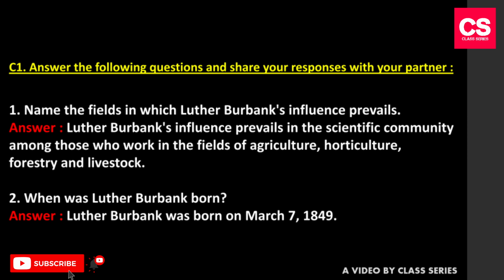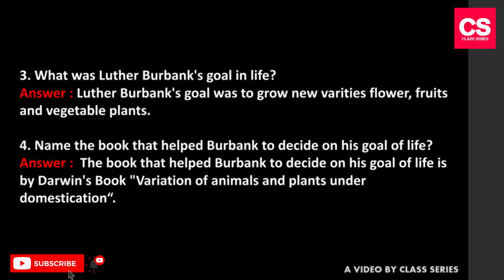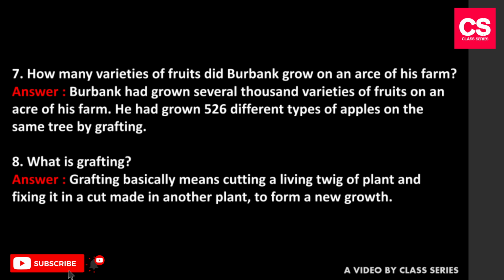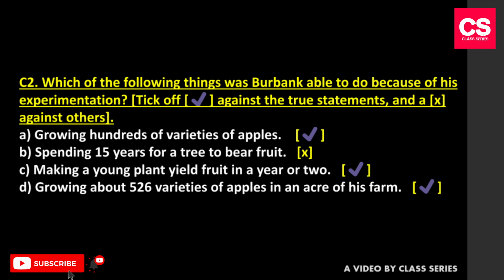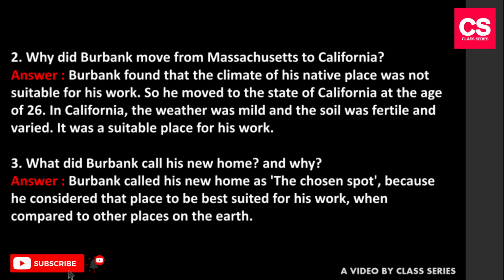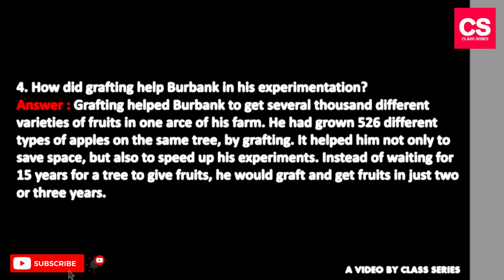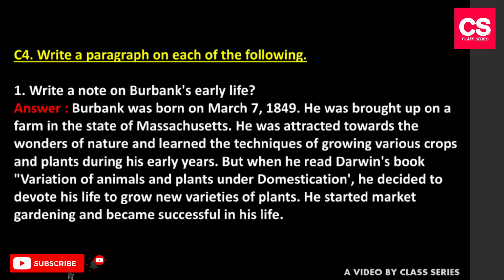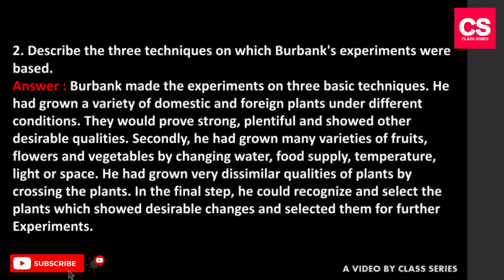Luther Burbank-Class 8 Karnataka English Chapter Question Answers (Detailed Answers)-Class Series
Welcome To Class Series.

This Video Is About  "Luther Burbank" Poem Textbook Exercise Question Answers (Detailed Answers).

This Video Is Available In Our Playlist As "Class 8 Karnataka English".

Tags Associated With This Video,

8th class english luther burbank question answer
8th class english luther burbank
8th class english luther burbank
8th class luther burbank question answer
8th class luther burbank notes
8th class luther burbank textbook exercise
8th class luther burbank textbook question answer
8th class english luther burbank question answer
8th class english luther burbank
8th class english luther burbank
8th class luther burbank question answer
8th class luther burbank notes
8th class luther burbank textbook exercise
8th class luther burbank textbook question answer
Video Language : English (Simple English).
Screening : Power Point Presentation.
Our Gears & Gadgets,

Camera: Vivo V11 Smartphone Camera.
Editor   : Power Director
Mic       : Boya Professional BYM1 Microphone.
Tripod : Model 3110 Portable Tripod.
Extra Apps We Use : Logo Plus, YouTube Studio, Video Compressor.

We Respect Your Valuable Time To Our Videos.